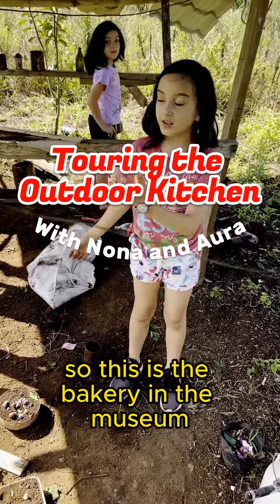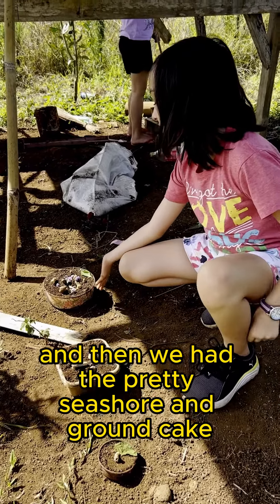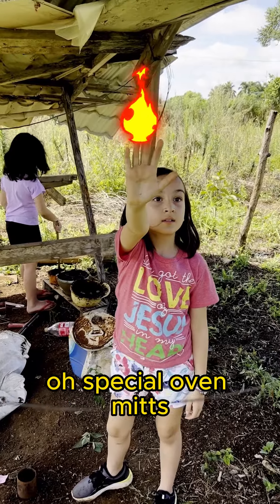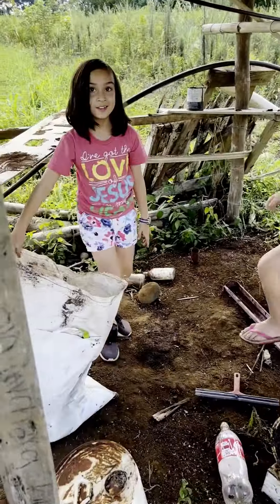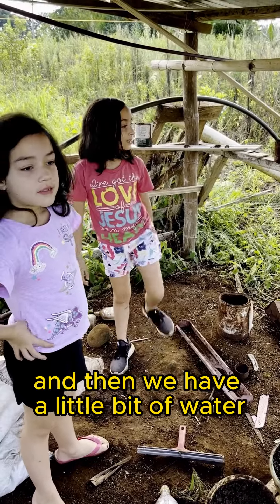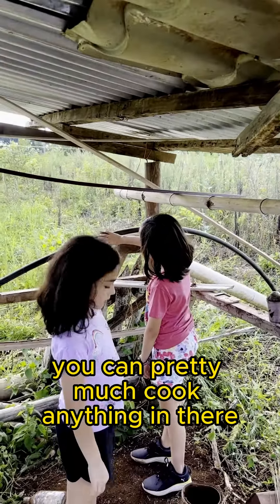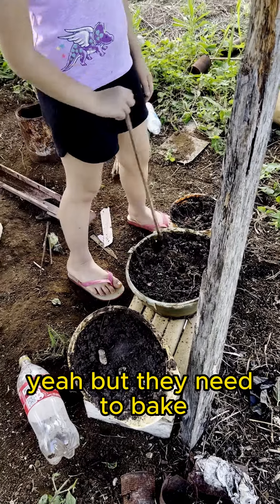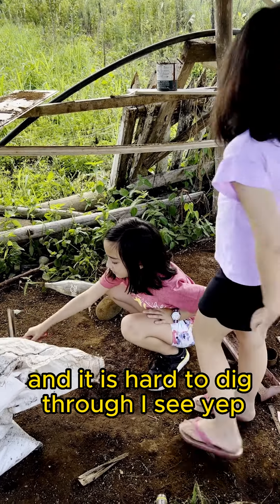Outdoor Kitchen Tour with Nona and Aura